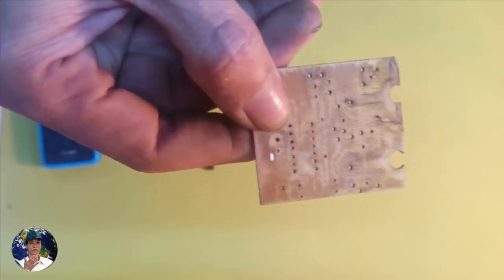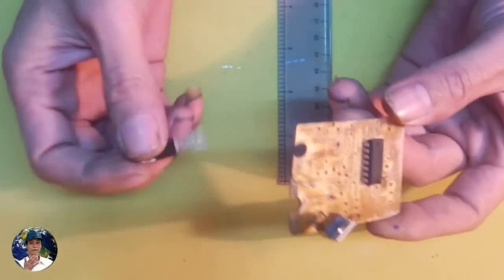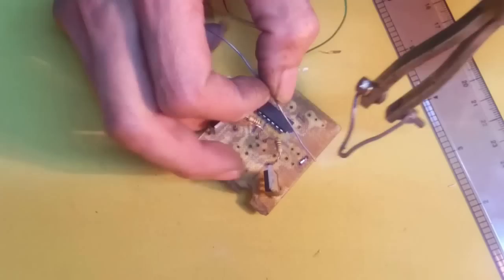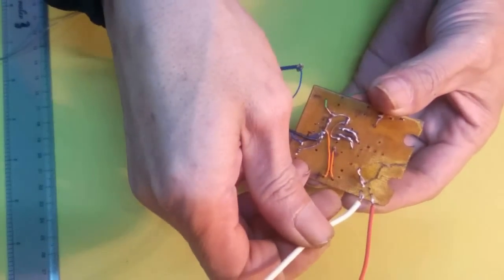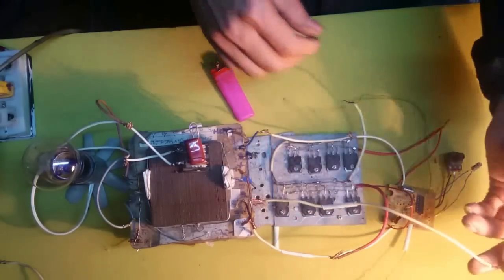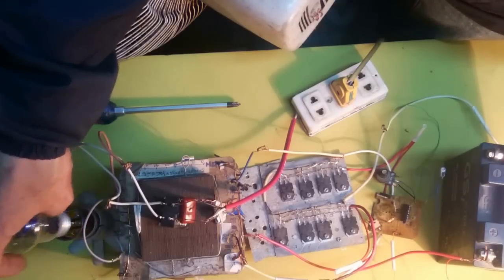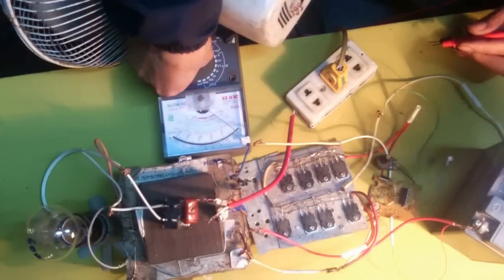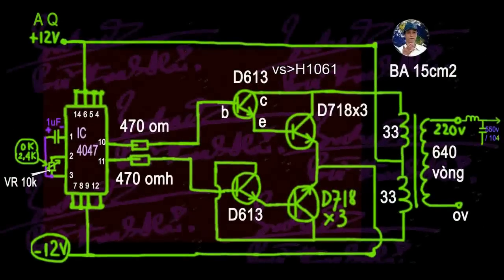how to make inverter 12v to 220v, simple circuit diagram 50hz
How to make a inverter simple and powerfull. You can make an inverter 12V DC to 220V or 230V is very simple. 50hz the price is very cheap, can be used for lighting, amplifiers, fans.
-3 AMPLI Mini:
-4 Speaker BOX:

Electric protection (Bảo Vệ)
Wish you good luck, good health and lots of money.
          - Alfred